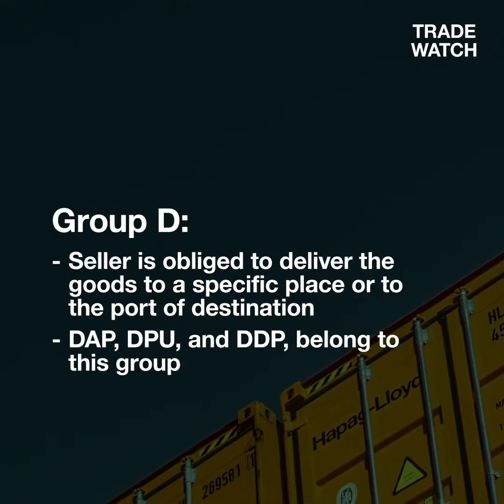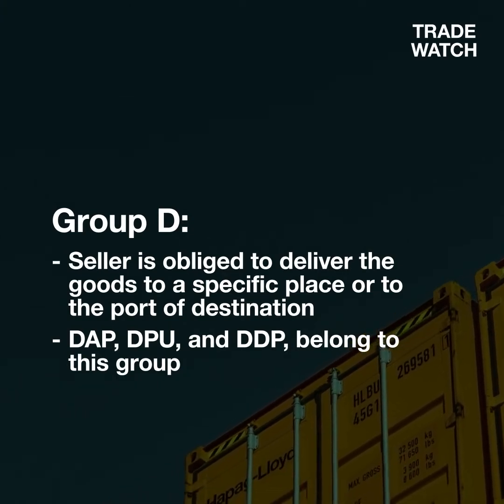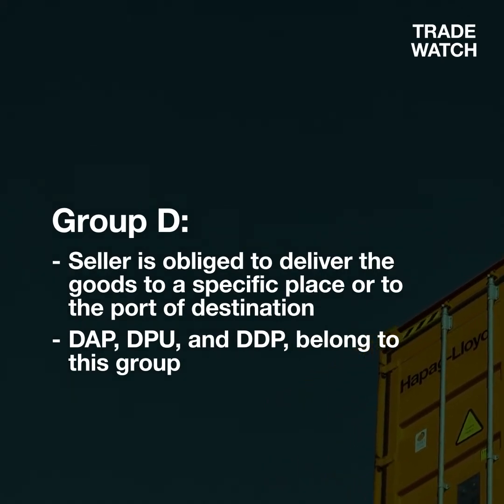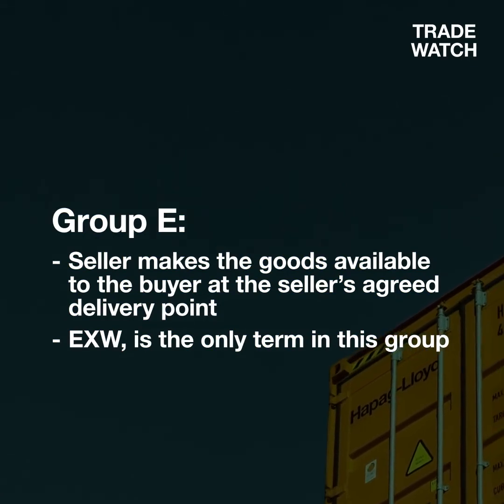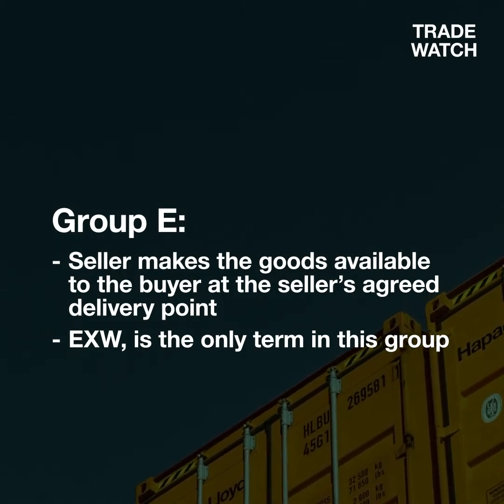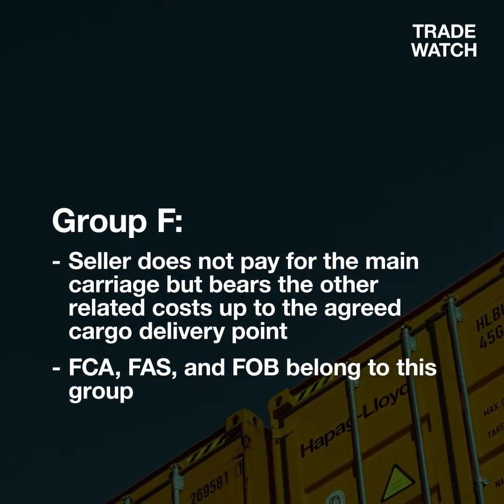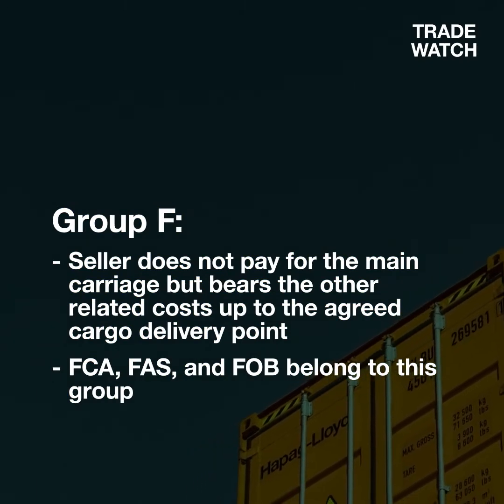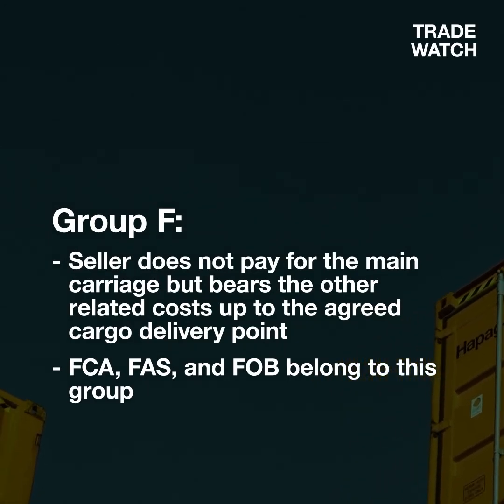What are INCO Terms—why are they important for trade?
Using of the right INCO Terms eliminates ambiguities or inconsistencies in sales and shipping contracts—which makes it easy to identify and manage costs and liabilities when transporting cargo between source and destinations.

Watch our video to know more INCO Terms for hassle-free trade.